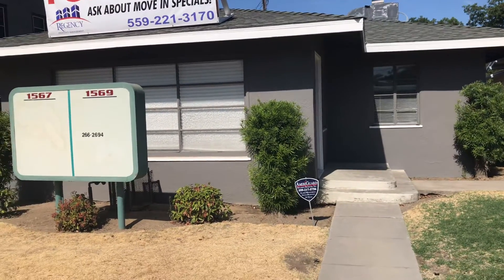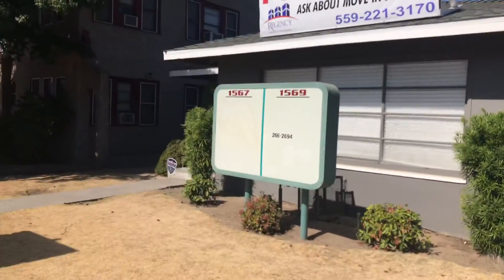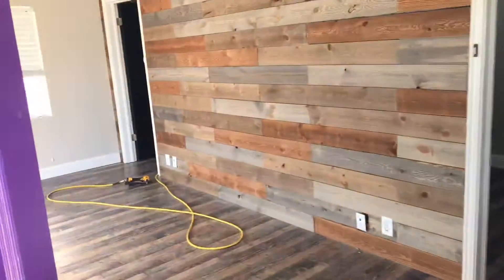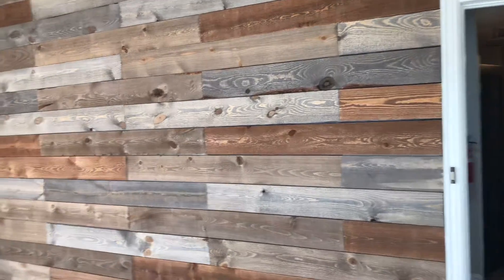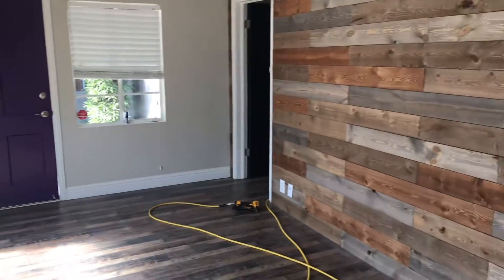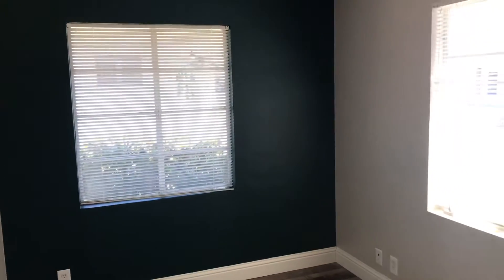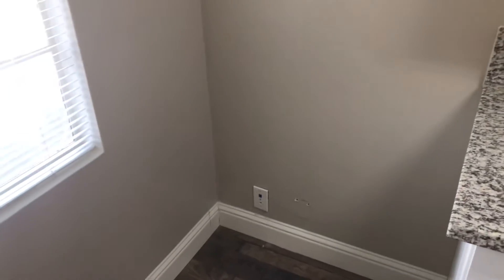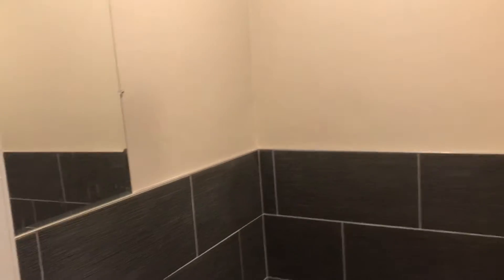Video on the NEXT Steps for our Real Estate Office full of Entrepreneurs dedicated to Helping